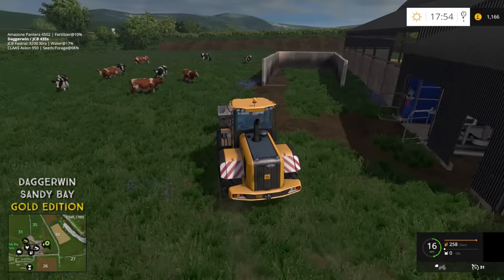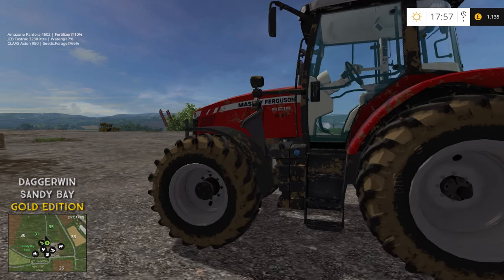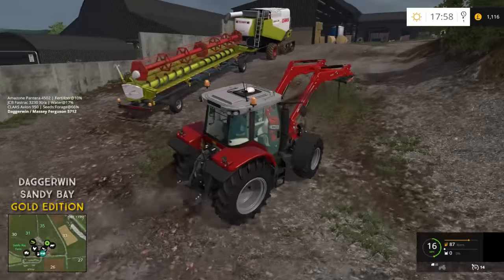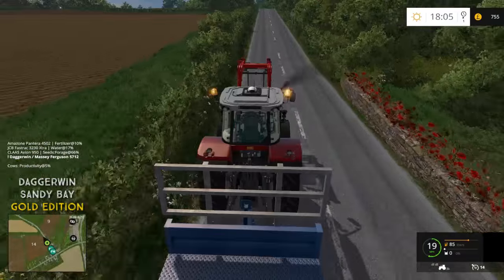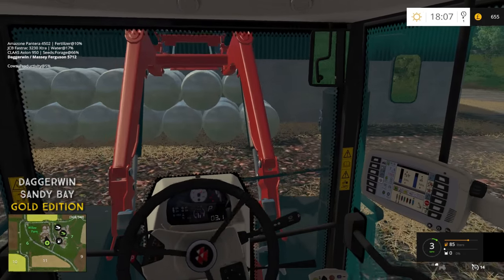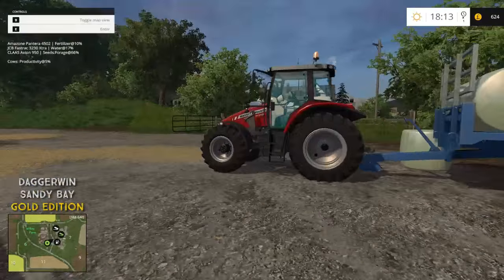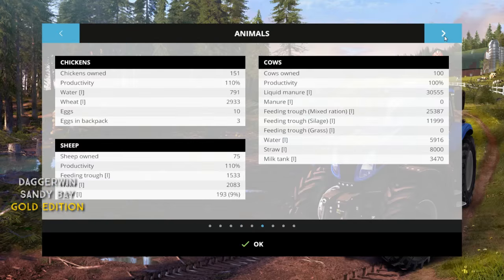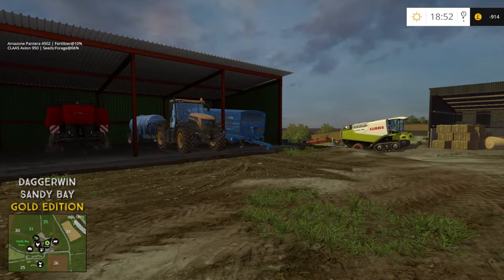Let's Play Farming Simulator 2015 | Sandy Bay | Episode 25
Time to tend to the cows again but time with the MF tractors :)
Vote for the next multiplayer map in this video

Credits
Map makers
Oxygendavid

Lead tester
profarmer40
Wesley
tyler and the rest of the team

Map Objects

credits
Larsen & Larsen Modding
Raptor5
Benedict
Alex2009
oxygendavid
Mfg Bernascht
von kyokoyama777
CHRIS1988
Kolbenfresser
Luculus
marhu
Decker_MMIV
THomas
SirJoki80
Dorset
WBF
chris7710
petorious
NI Modding
BulletBill83
LJW modding
fatian
javieroo7
juanathan
lsm modding
chriss 1988
kolbenfresser
zefir
mafia73
csmc
jauchebpaule
kazura
creative modding
imschonenwildcott
coufy
vanillaice87
Larsen modding
webalizer
sandgroper
vertex designs
Mods used in this series up to this episode:

Credit - edmund

Credit - ClodTIF

Credit - JHML

Credits - Marcello1942, G&M Modding Team, Spinah, Sven777b,Manuel, Leithner, Burner, Modelleicher, fozzy691, fruktor, Aran ea, roller90

Credits - Stehbeni, Shangri66, Michi77, Knagsted, rafftnix, RivalBomb, Fruktor, Siwus

Credits - Giants

Credits - Giants

Credits are as follows
Script: Decker_MMIV
Polish translations by: Ziuta & spinah
Hungarian translations by: pokers
Italian translations by: DD ModPassion
French translations by: bbj89
Russian translations by: Gonimy_Vetrom
Original addSpecialization: Xentro
Some German translations by: DrUptown

Credits  - Desperados93

Credits - Model-Textures-Script: Mythos
Specializations:

Credits - Mor2000

Credits - Hulalo Modding & Oriešok Modding

Credits - Mythos, Sven777b,  JoXXer, Aranea

by Vertex Design

OEB Krone Big M500
Credits - Giants, OEB Modding Team

Author
Jackaroo, rafftnix, BlackJack, fendt2000, fireandice, Mofi

VILA ROLLER COMPAC 5,8 PACK 1.0
Credits - ZzS and Vila

Credits - Smety

Credits - Original Model
Mythos (ARM Modding)
Sven777b
JoXXer
Manuel Leithner
Edited and Re-scaled version
BulletBill83
Blobbyfarmer (Testing)
WBF (Testing)

Credits: Giants, richie2306 & Bullietbill83.

Credits - Blacksheep

Credits - Grisu118 Idea: Sven777b/Grisu118, Xentro